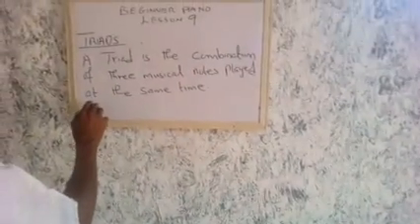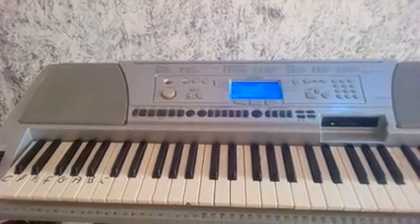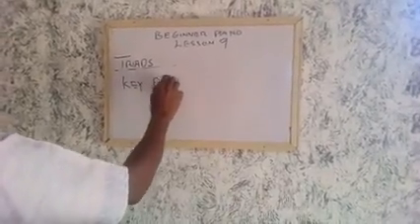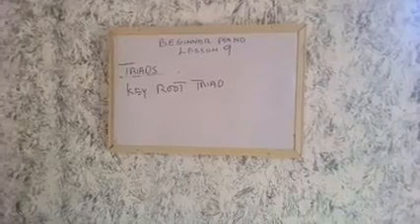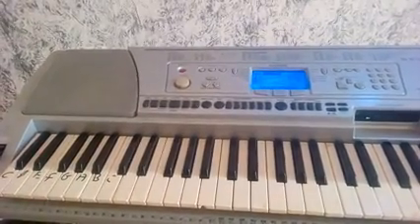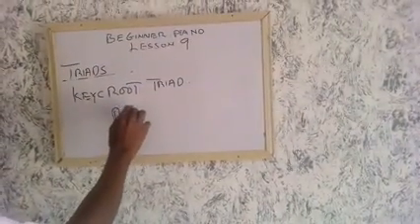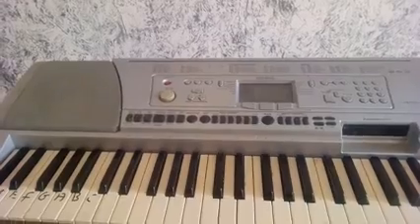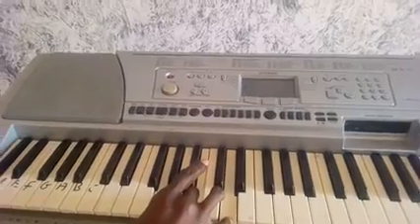June 6, 2022